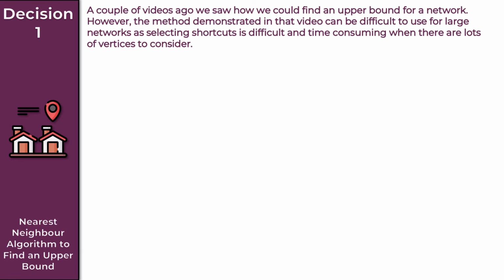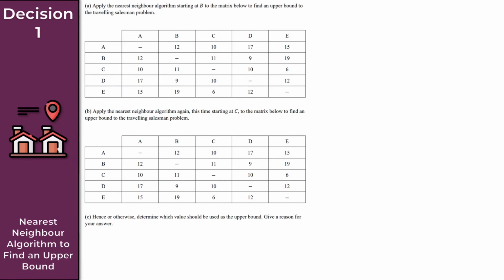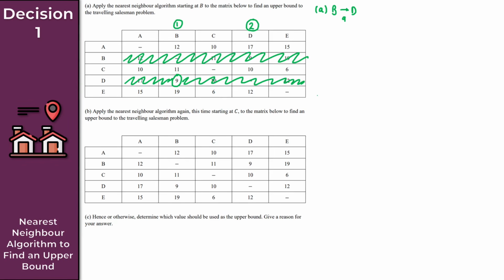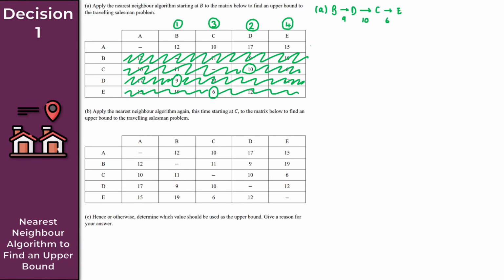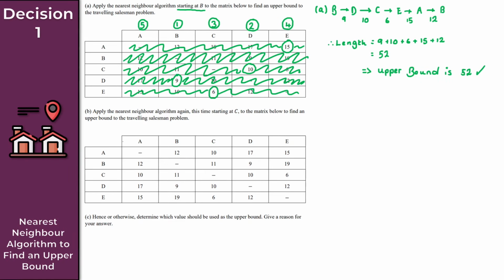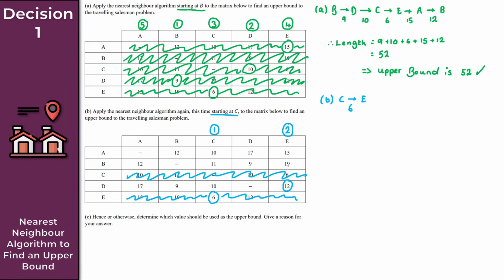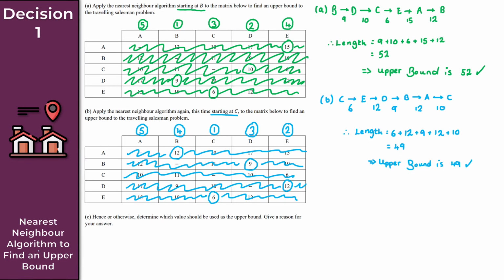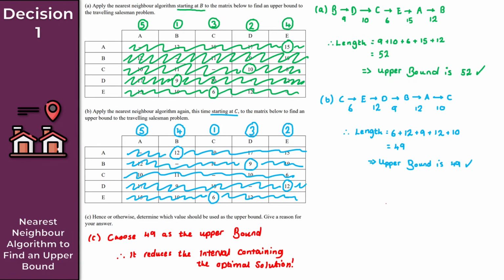A Level Further Maths | Decision 1 | Using the Nearest Neighbour Algorithm 💭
In this lesson, we take a look at an introduction to the nearest neighbour algorithm for Decision 1 from Edexcel A-Level Further Maths. This is part of the Edexcel A-Level Further Maths Decision 1 module. Perfect for Edexcel, OCR, AQA, and other UK exam boards.

Timestamps:
00:00 - Introduction to the Nearest Neighbour Algorithm
00:57 - Steps to Apply the Algorithm
02:10 - Practise Question